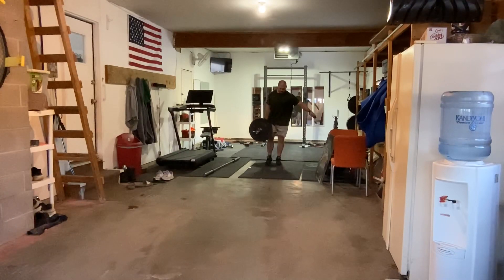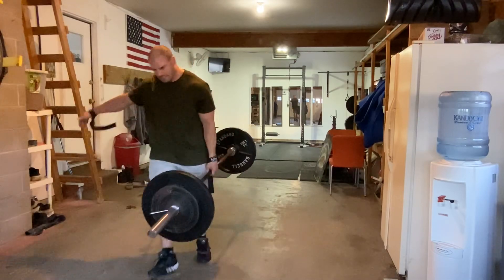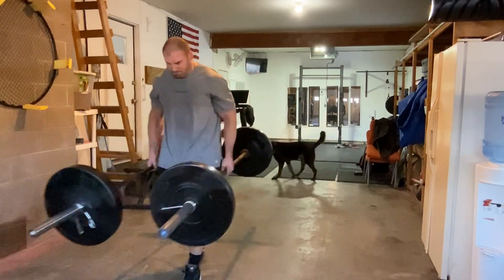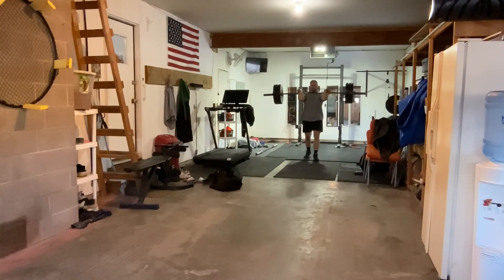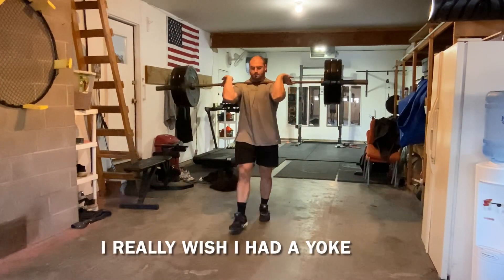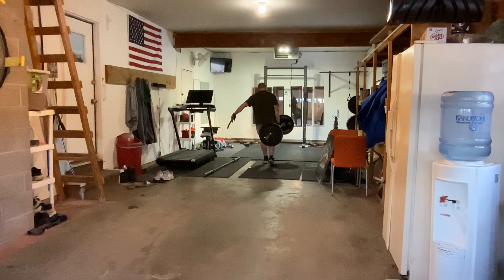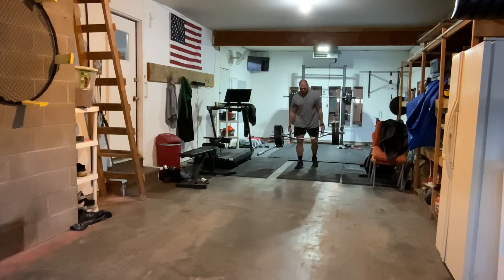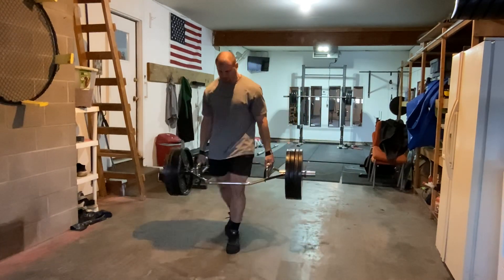Thoughts On Loaded Carries